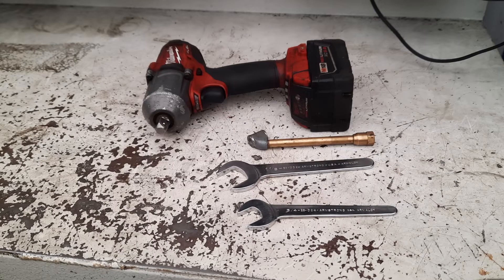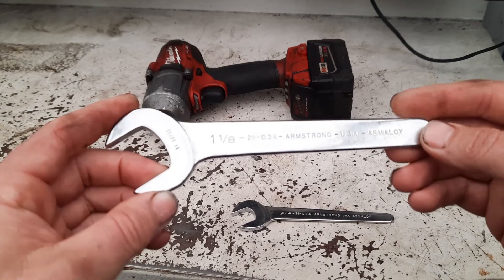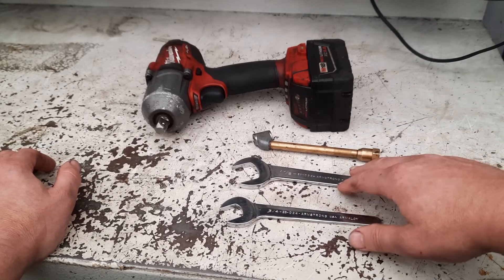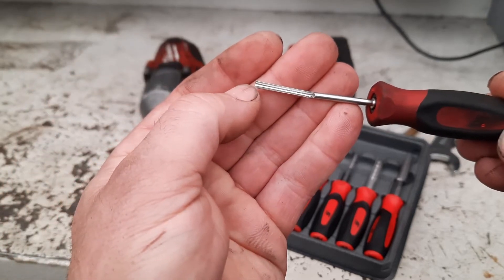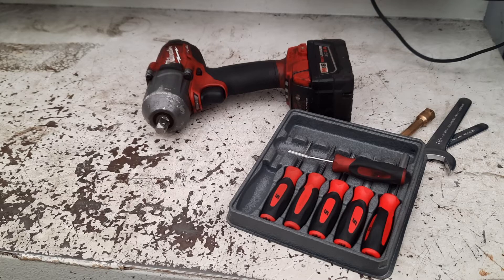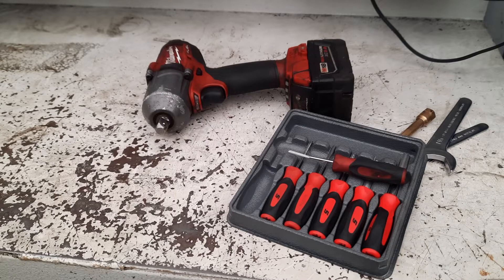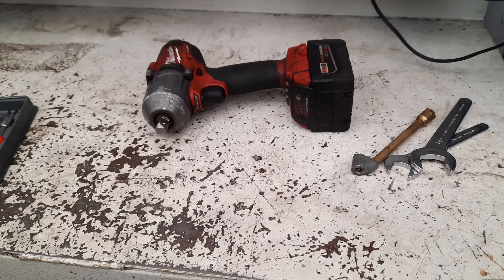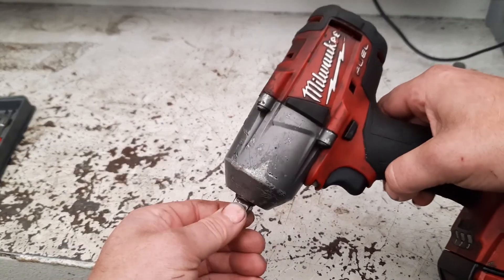❗Milwaukee rent and tool haul